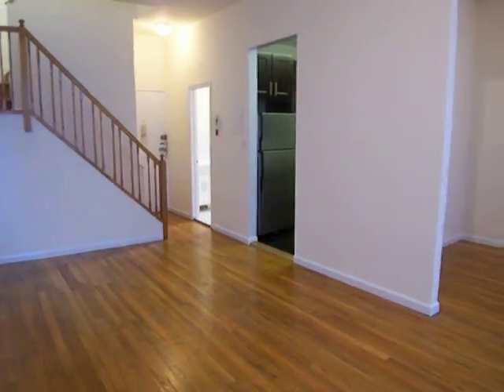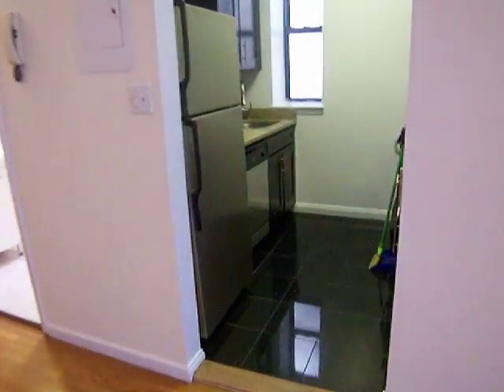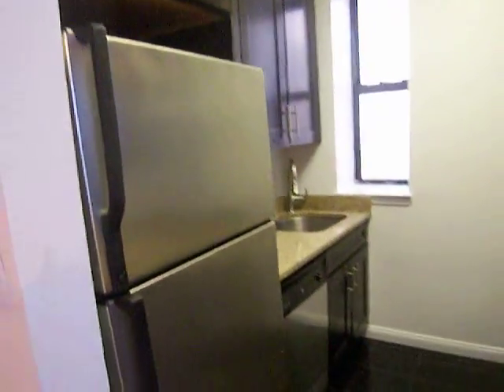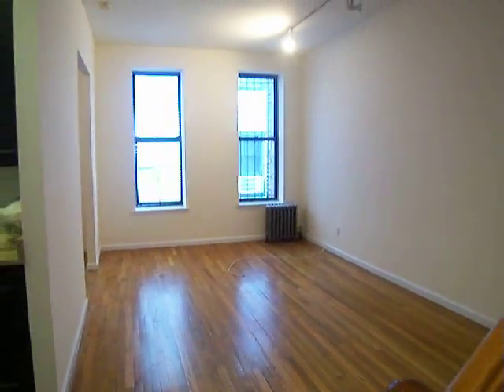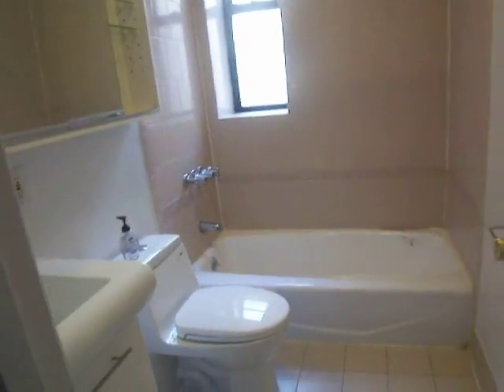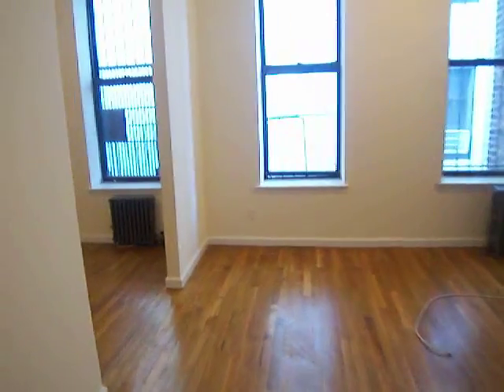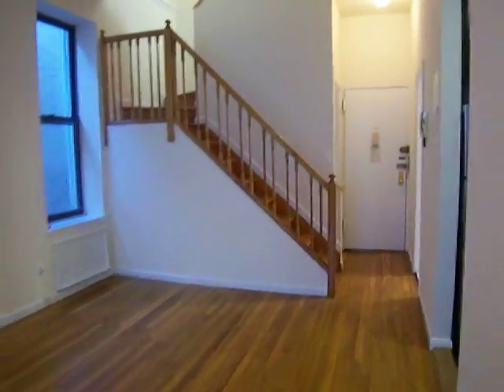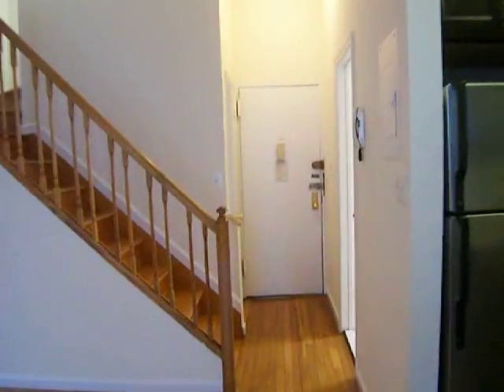484 Amsterdam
Renovated Two Bedroom, Two Bathrooms Apartment With Terrace.